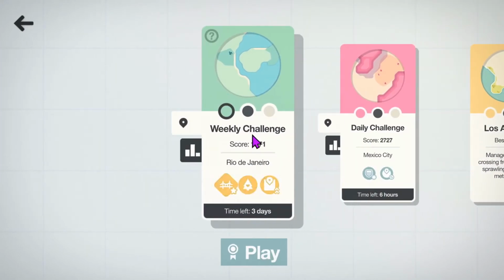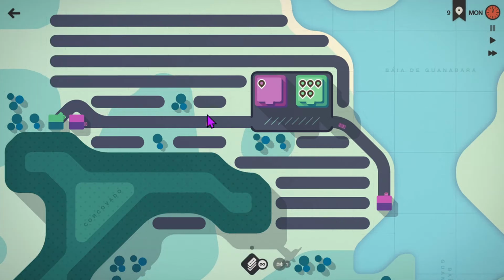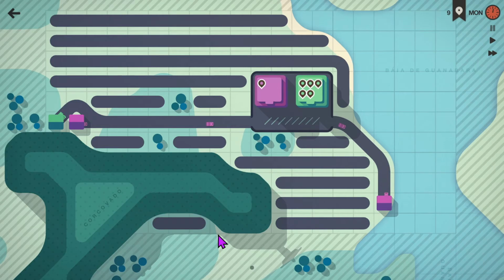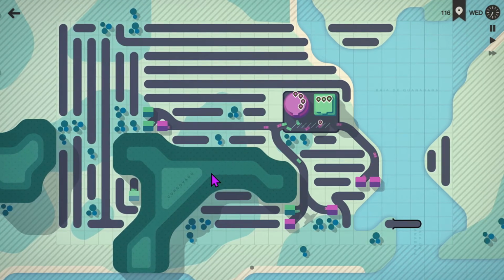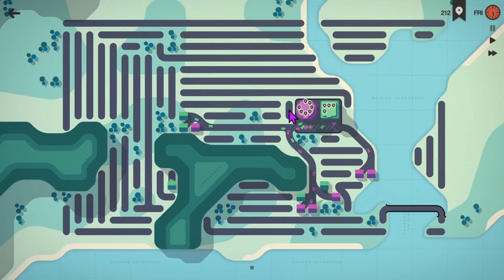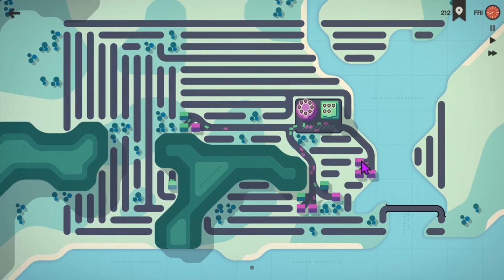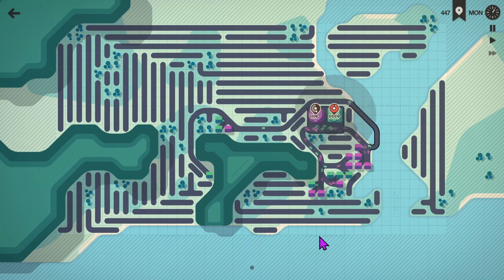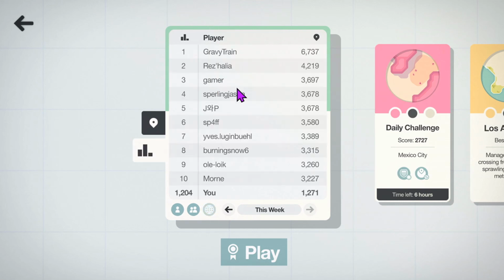CHEESING THE WEEKLY CHALLENGE 13th - 19th September 2021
I've already done this weekly challenge, but for a bit of fun i thought I'd try to cheese the level with the unlimited road tiles and see how long i could last.

This one on the Rio de Janeiro map